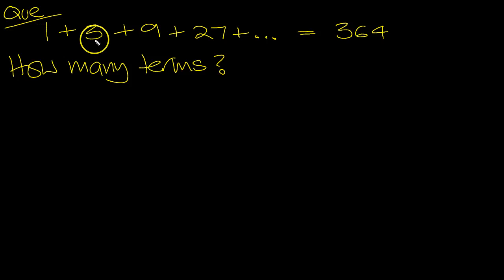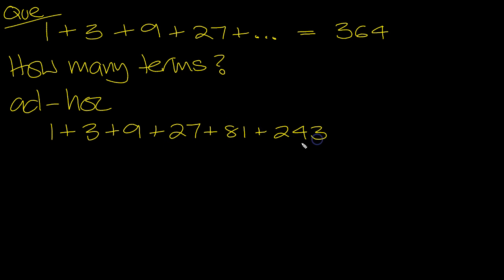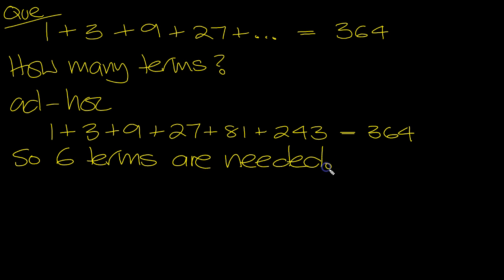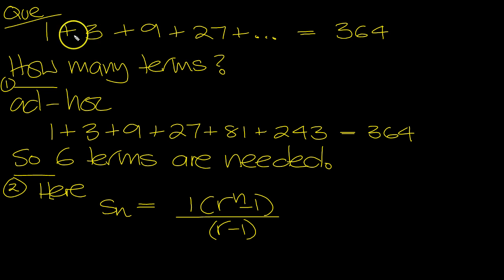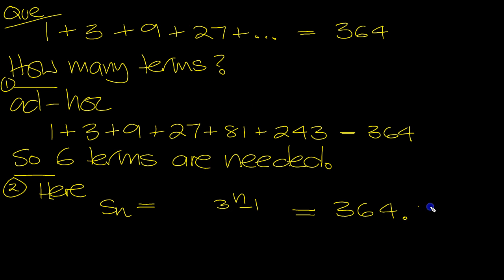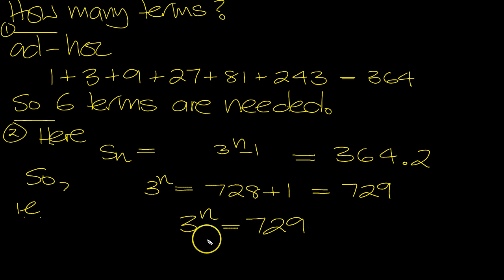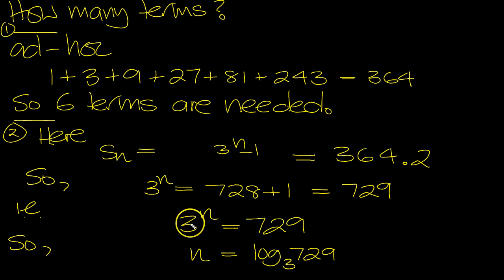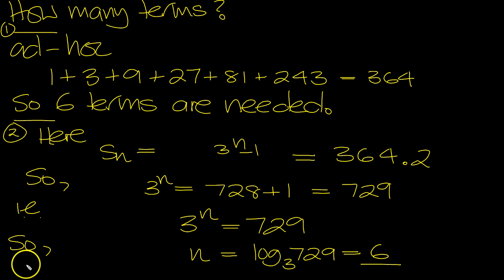Chandramouli que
Question from Chandramouli